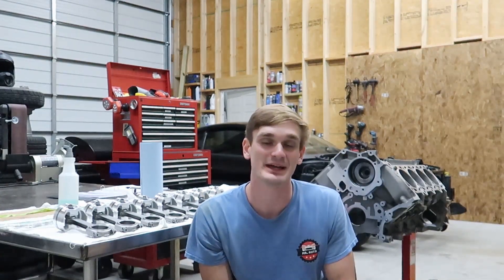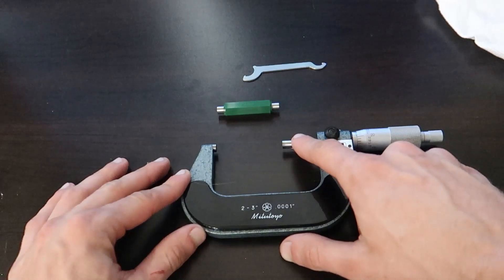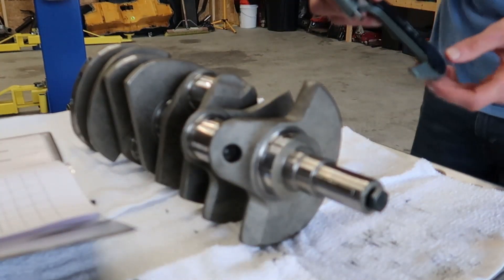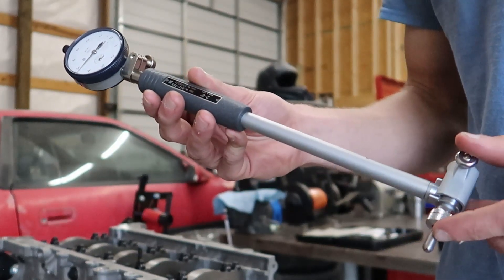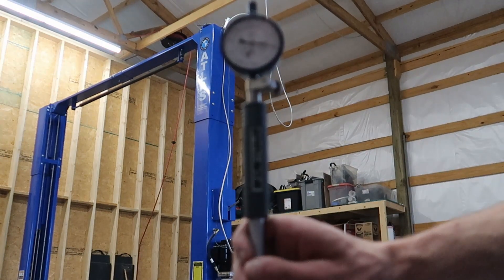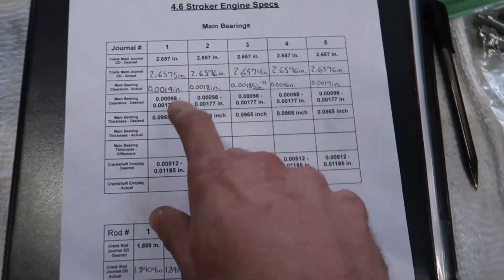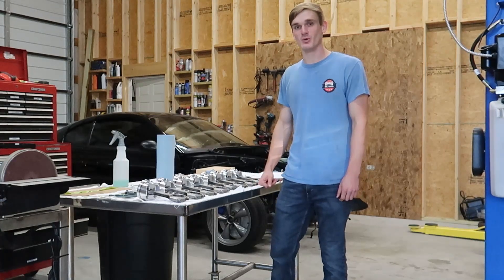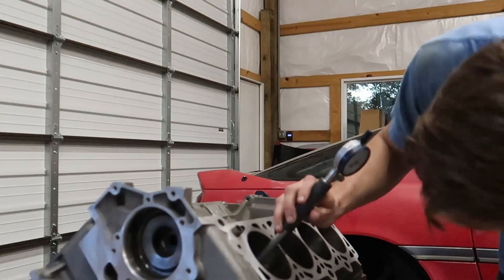DIY Main Bearing / Rod Bearing / PTW Clearances - How to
In this video, I show you step by step how to use a bore gauge and a micrometer to measure critical engine clearances accurately.